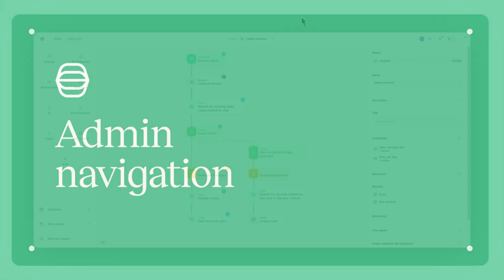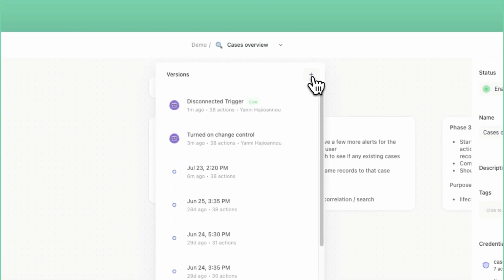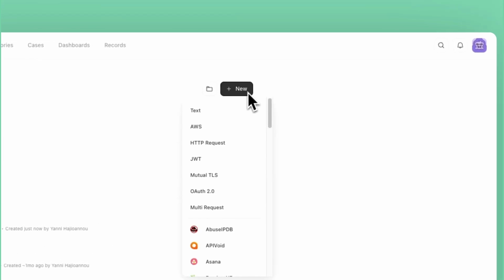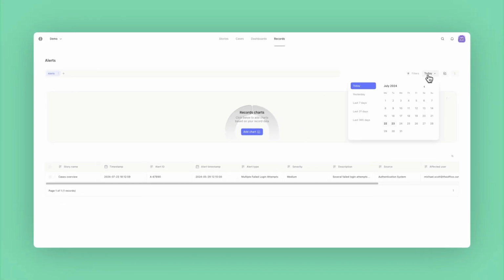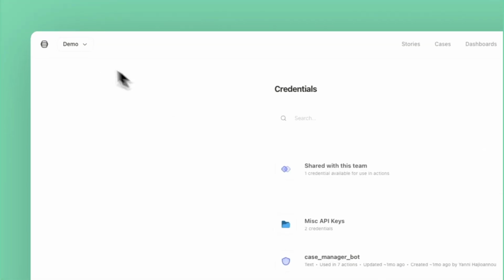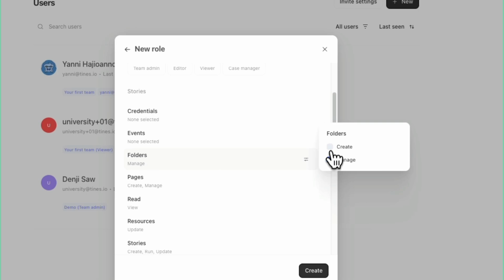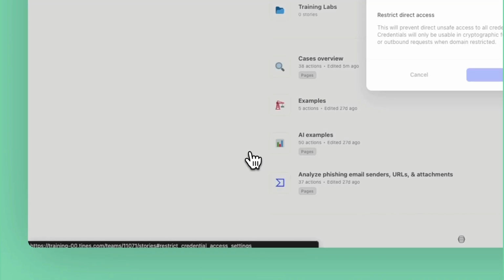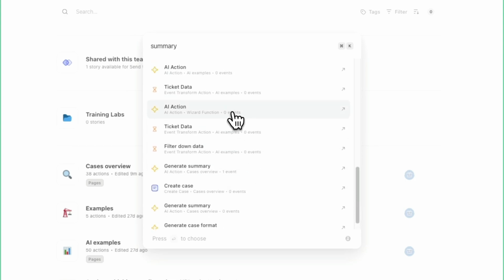Admin navigation [Old version]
In this video, we'll take a look at some basic navigation around being a admin within Tines.